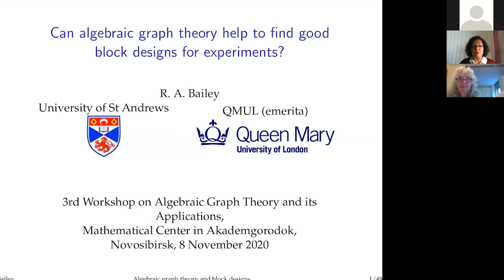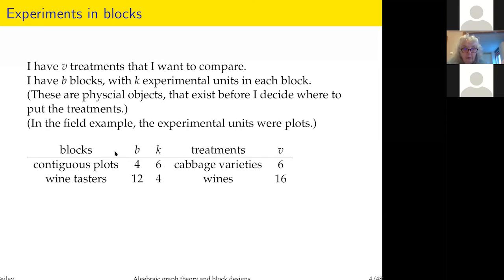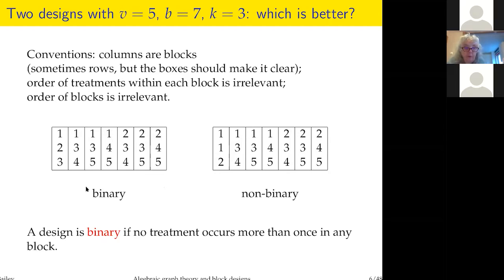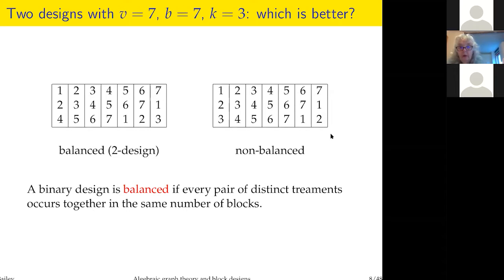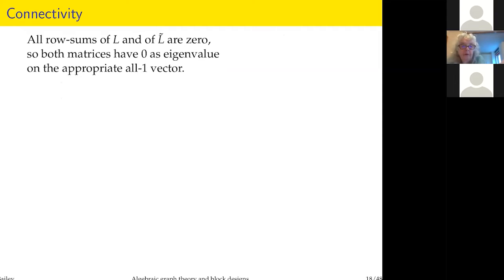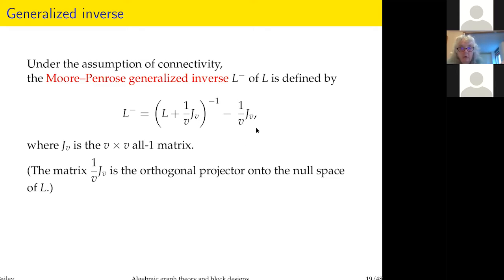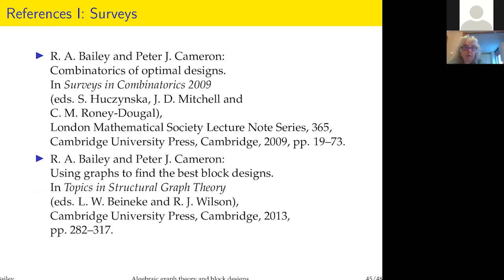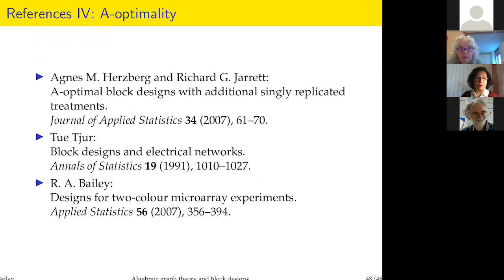Rosemary Bailey,Can algebraic graph theory help to find good block designs for experiments,3-AGT-20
This video is produced by Mathematical Center in Akademgorodok during the 3rd workshop on "Algebraic Graph Theory and its Applications" which held remotely on November, 2-8, 2020.